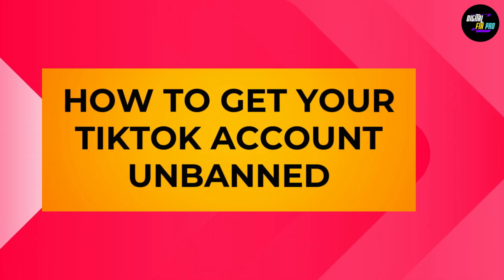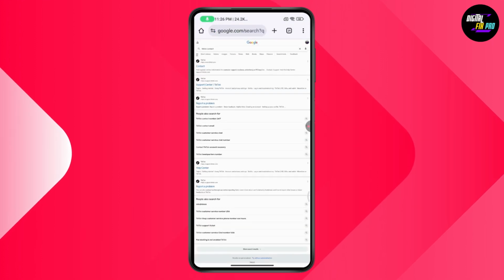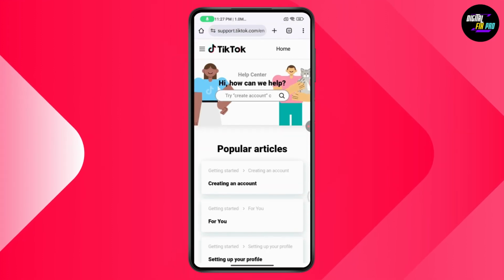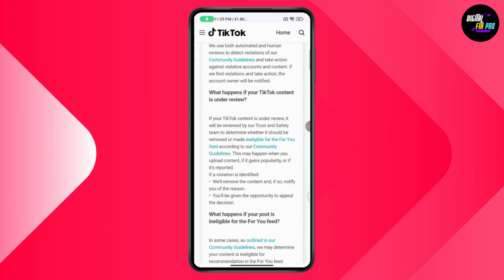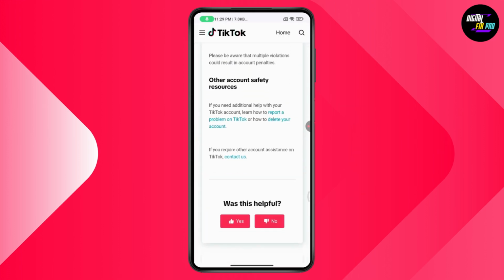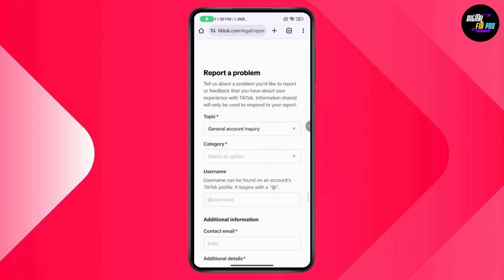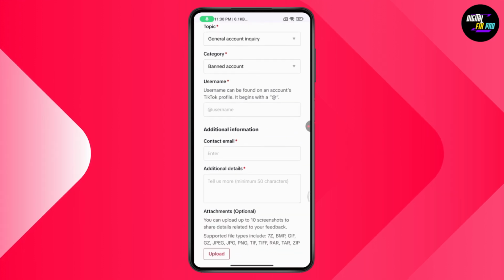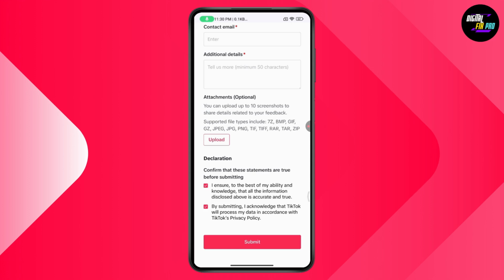How To Get Your TikTok Account Unbanned - Easy Tutorial 2026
How To Get Your TikTok Account Unbanned

How to get your TikTok account unbanned by using TikTok support and the Help Center contact options. This video highlights the key steps involved, including searching for TikTok contact or TikTok support, opening the Help Center, checking banned account or content violation information, and using the contact us option to submit an appeal or account ban request. This is important because using the correct TikTok support page and account ban category can help you send the right details to TikTok support for review. After completing this process, you can request help for your banned TikTok account, submit your username and additional information, and follow TikTok support guidance to fix your account issue more clearly.

00:00 Introduction
00:10 how to get your tiktok account unbanned

how to get your banned tiktok account back, banned tiktok account recovery, how to get unbanned on tiktok, how to unbanned tiktok account, how to unbanned tiktok account on android